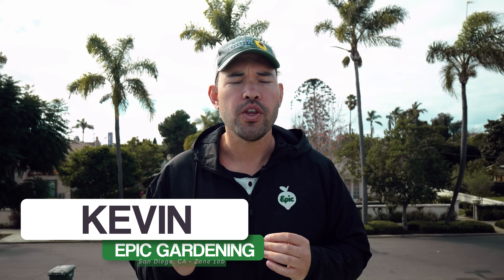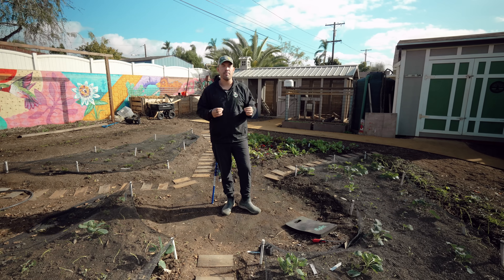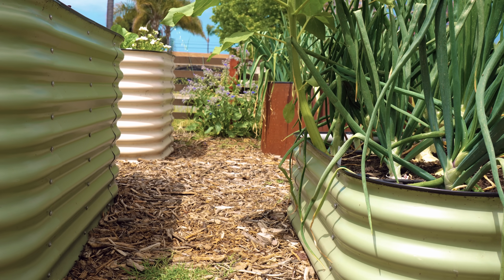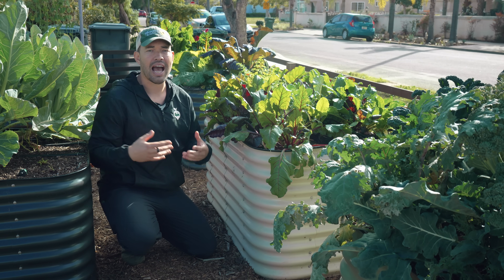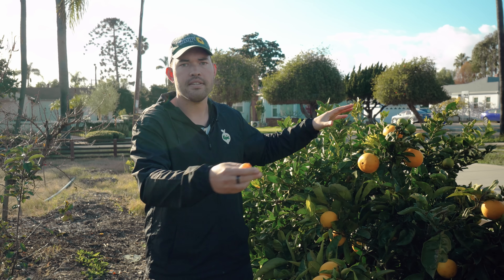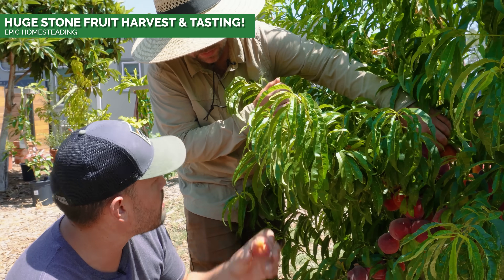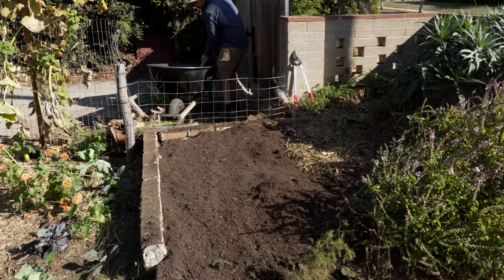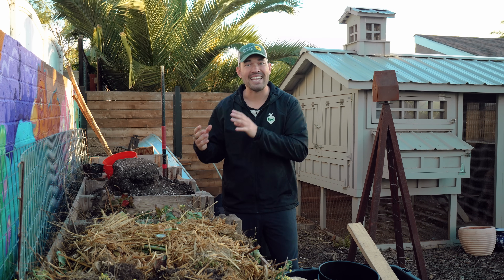How I Built a Sustainable Suburban Homestead in 3 Years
- This is the most in-depth video I've ever done on how my suburban homestead works, from water systems to solar to gardening to chicken keeping and so much more. When I moved into this property 3 years ago, I had no clue the journey I would embark on that's far BEYOND just growing a garden. This...is Epic Homesteading.

TIMESTAMPS
00:00 - Intro
00:58 - Site Selection
01:47 - Zoning Laws
02:09 - Design
03:51 - Starting To Grow
05:55 - Raised Bed Gardens
06:31 - Designing A Garden
08:16 - Filling Beds
09:28 - Planting Beds
11:17 - Productive Orchards
16:38 - Grey Water Systems
18:22 - Rain Barrel Systems
20:20 - Water Cisterns
21:20 - Solar Energy
24:09 - Keeping Chickens
28:00 - Composting System
31:06 - Preserving What You Produce